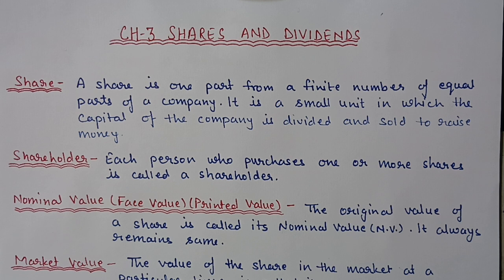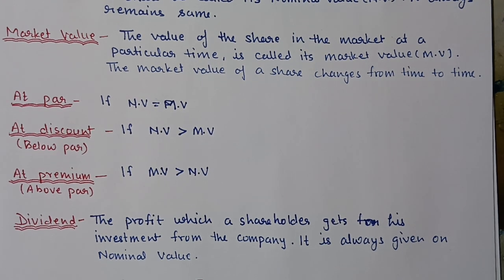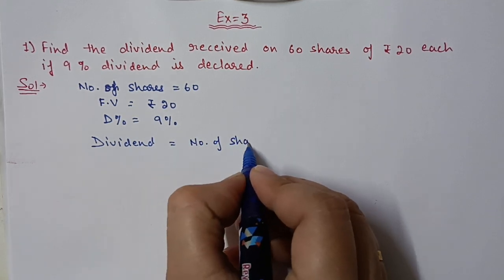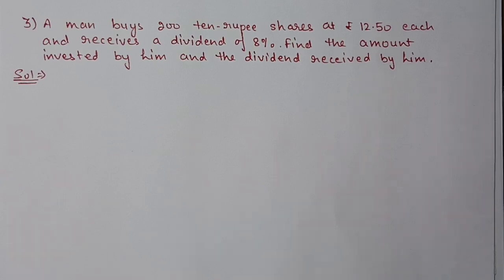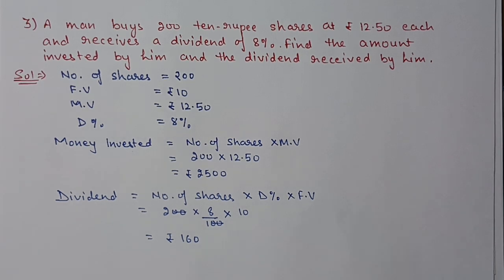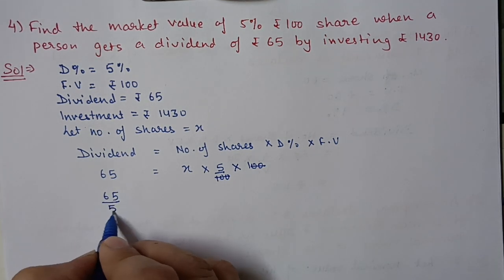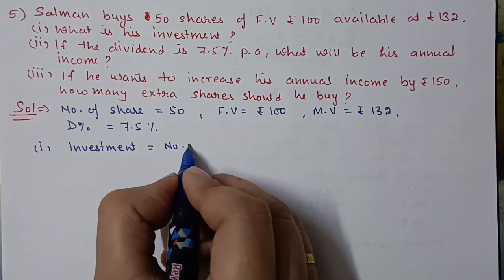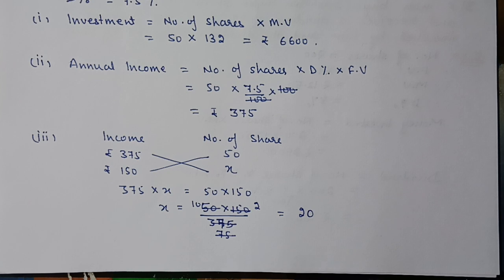Class 10th ICSE Math Ch 3 Shares and Dividends Ex 3 Qus 1 to 5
Ch 3 Shares and Dividends
Ex 3 Qus 1 to 5